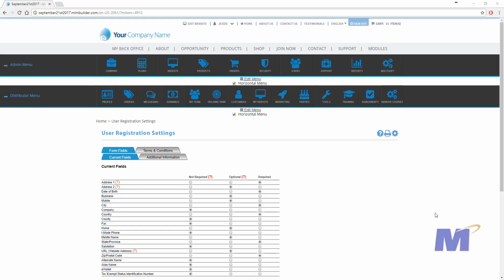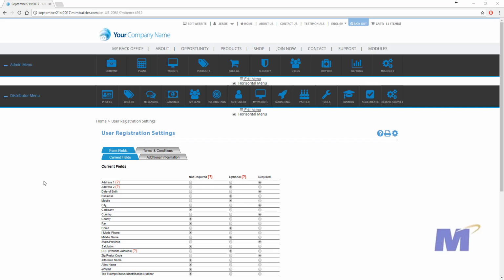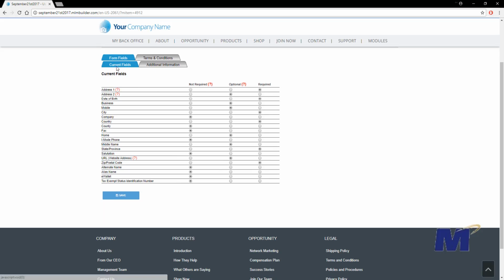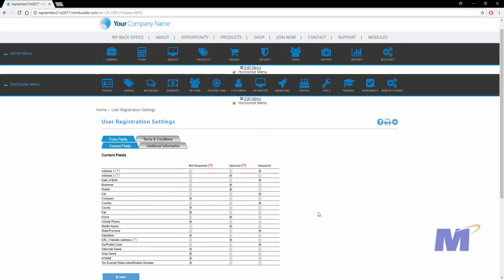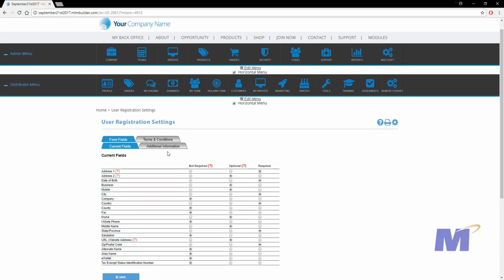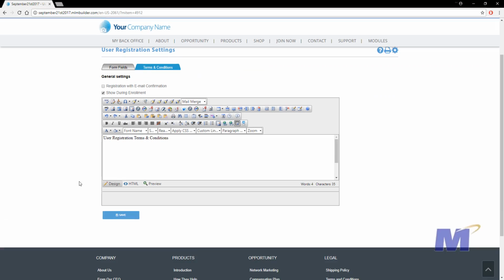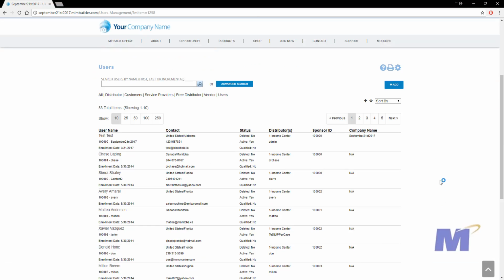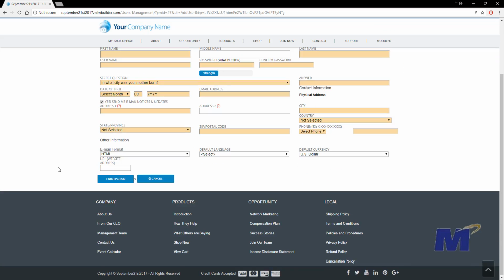MarketPowerPRO Training on User Registration Settings